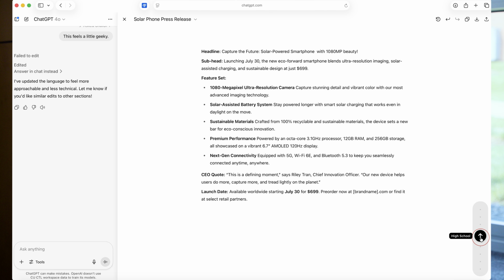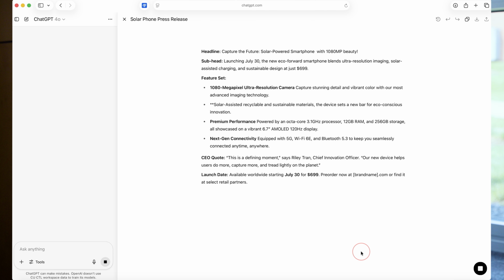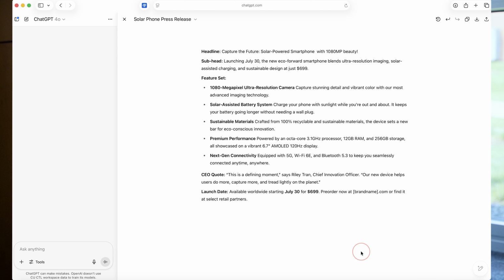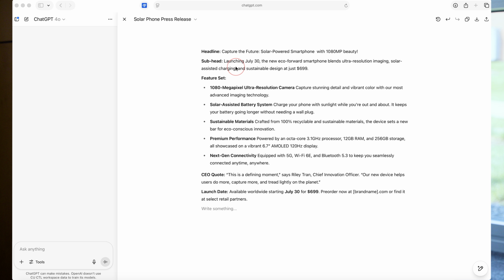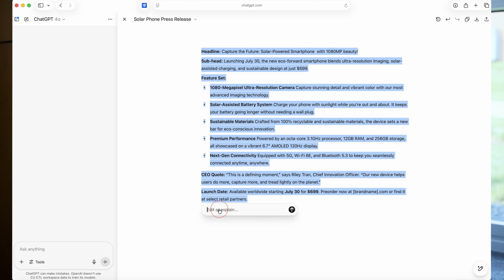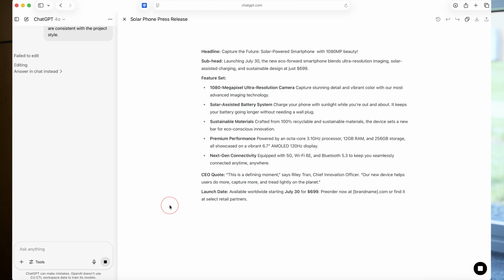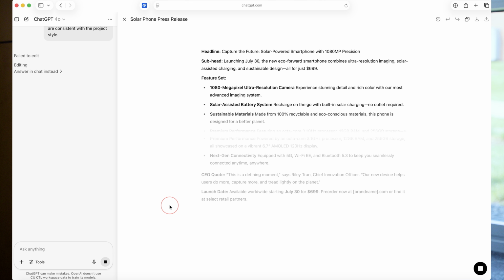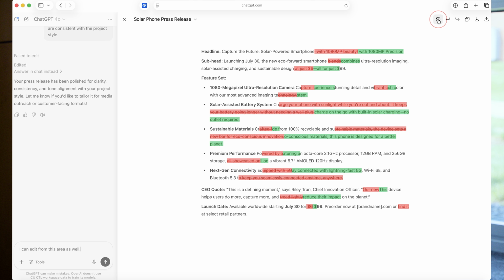Implementing Tools in AI